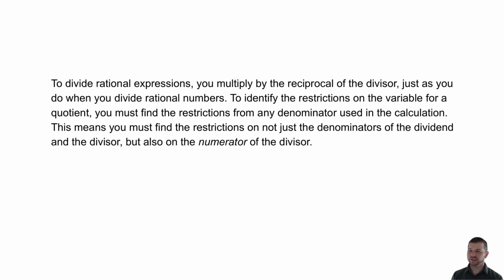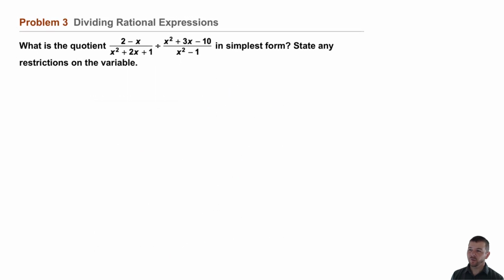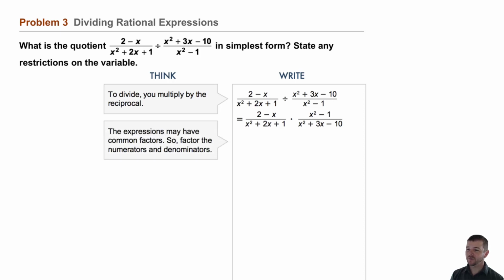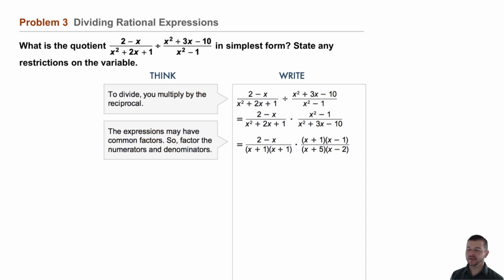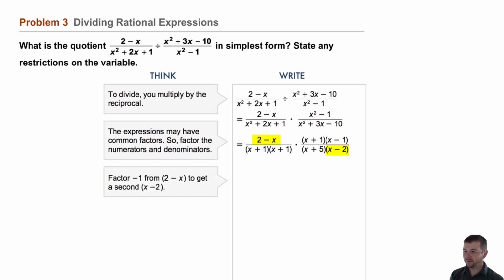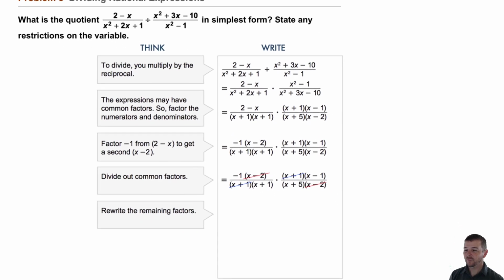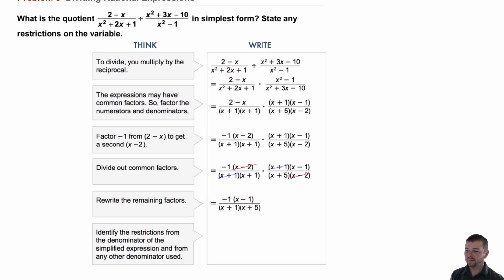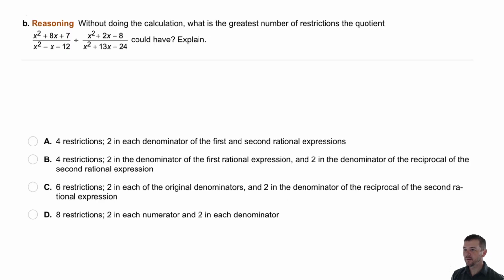Algebra 2 8-4 Rational Expressions: Problem 3 - Dividing Rational Expressions